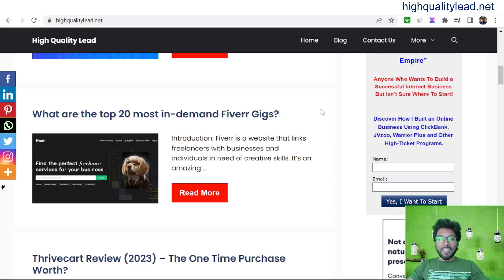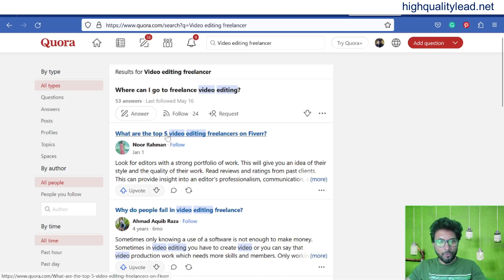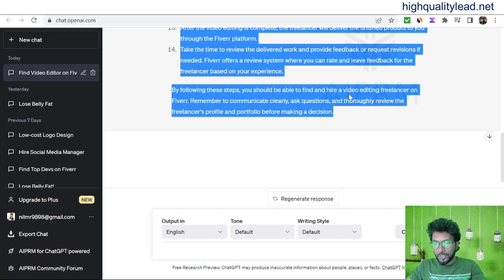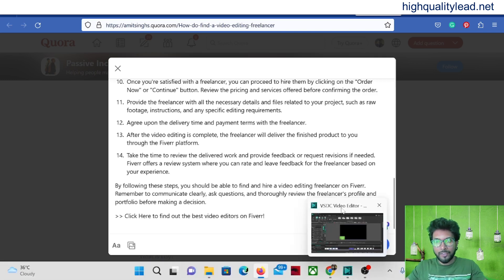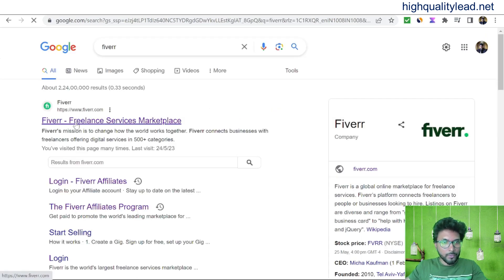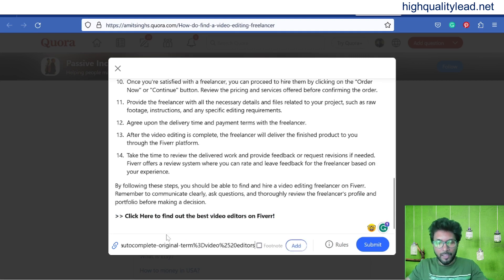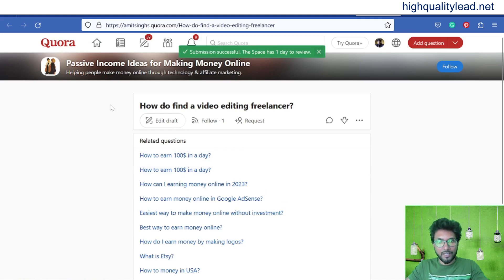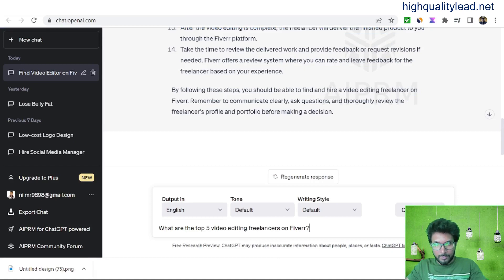The super simple way to promote Fiverr Gigs!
In this video, I discussed how you can promote Fiverr Gigs in an easy way!